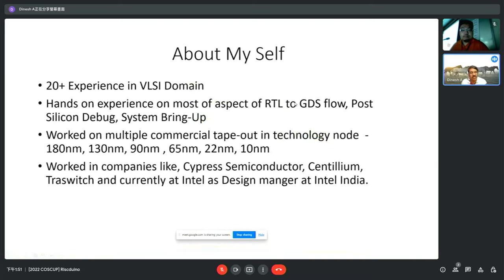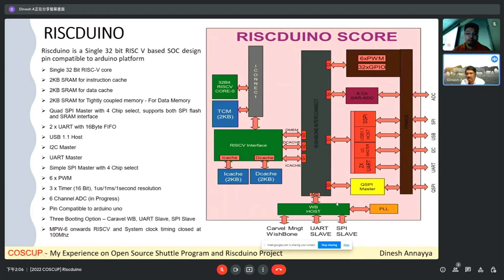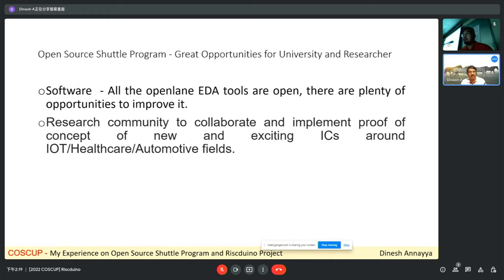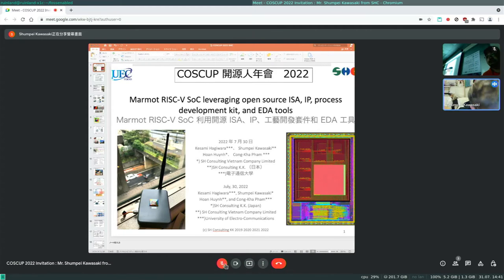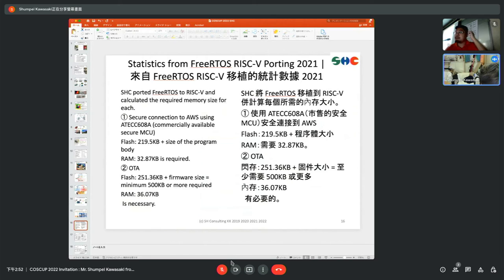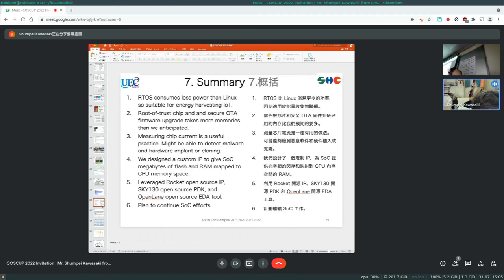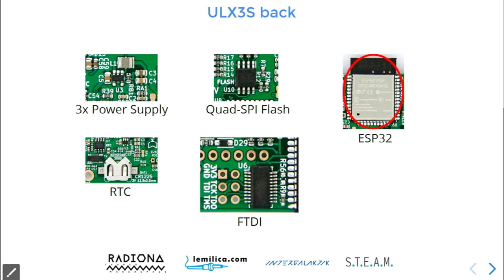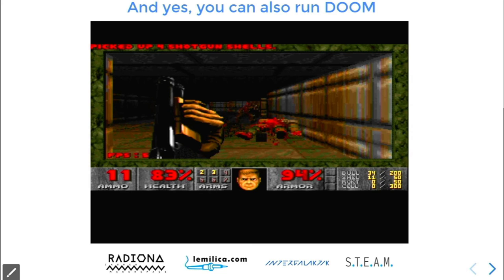My Experience on Open Source Shuttle Program and Riscduino Project | FOSS-enabled hardware projects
COSCUP 2022